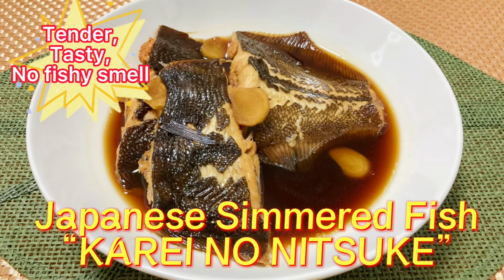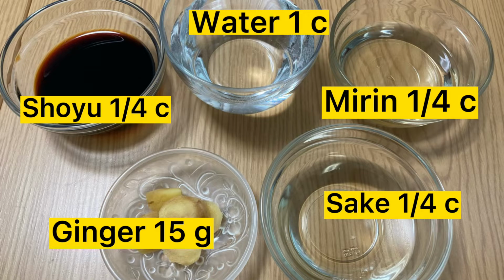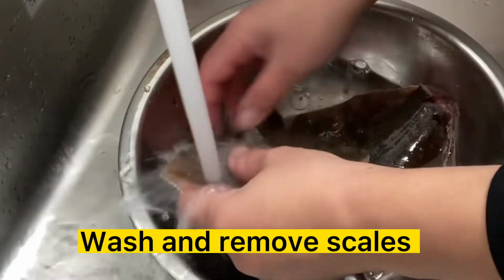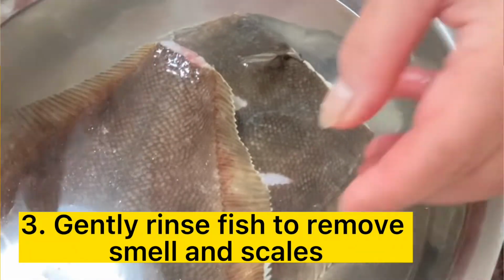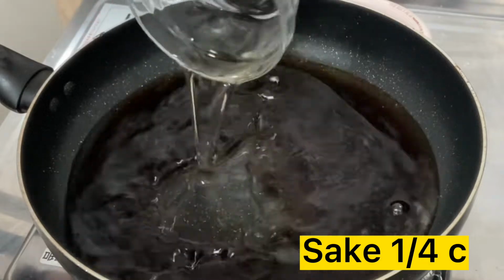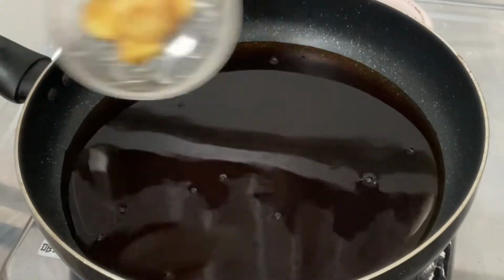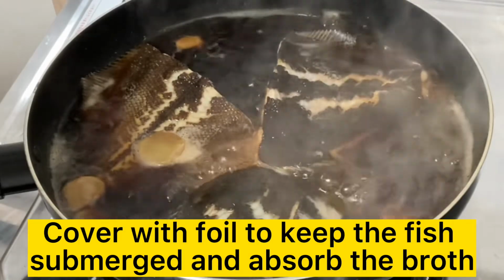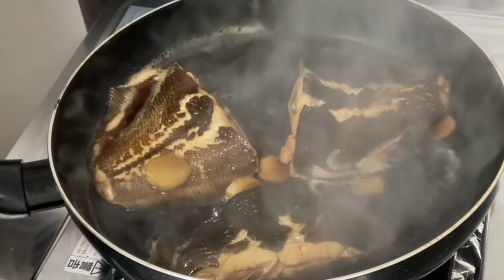How to Cook Japanese Simmered Fish -“Karei no Nitsuke” (カレイの煮付け)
Karei (flatfish) no Nitsuke is one of the most popular Japanese simmered fish dish in Japan.  It is cooked in a sweet and soy sauce based broth with ginger.  In this video I will show you the points on how to cook a tender, tasty and no-fishy smell simmered fish.  In this cooking method, you can also use marlin or snapper fish.

Ingredients:
Flatfish 3 pcs
1) 1 c water
     1/4 cup each for soy sauce
            Sake, mirin
      15 grams ginger